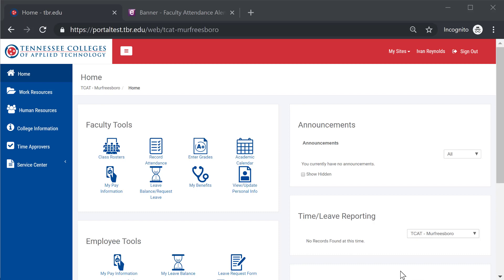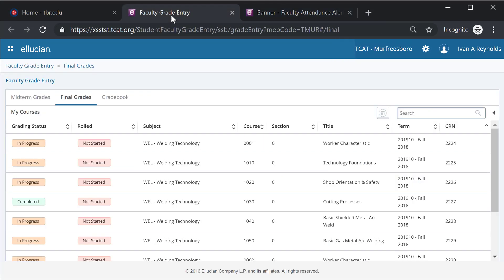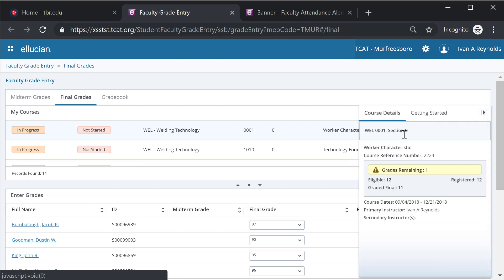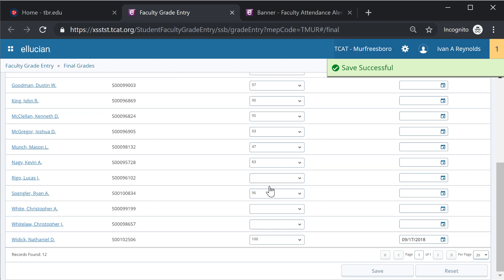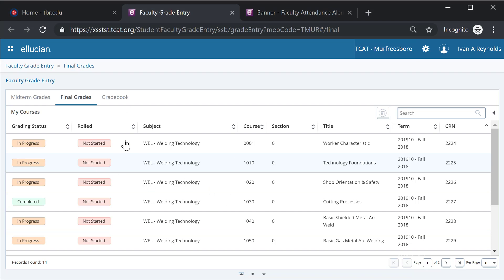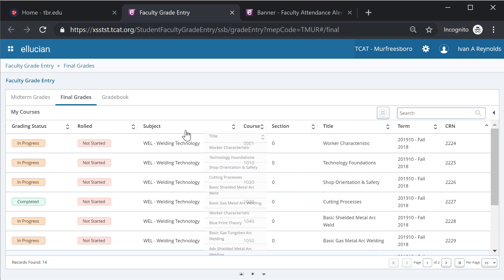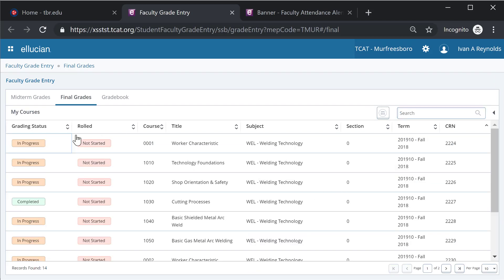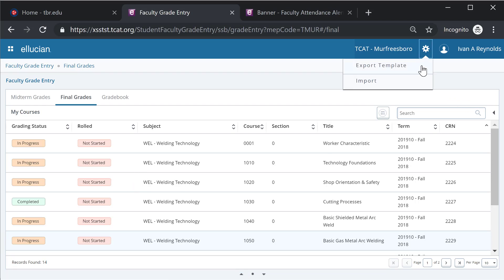TCAT Faculty Grade Entry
This video will provide information on how TCAT faculty can enter grades through the Banner Self Service Pages.